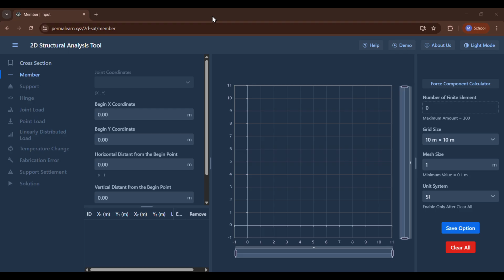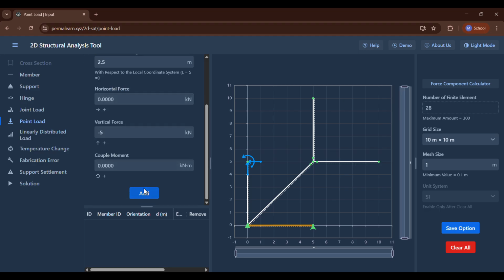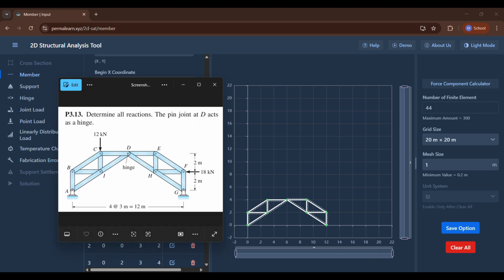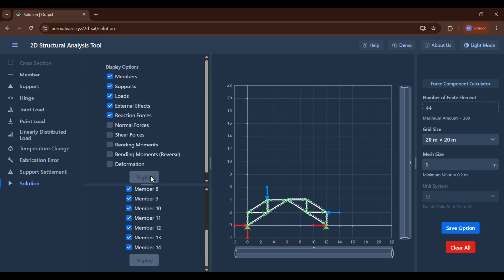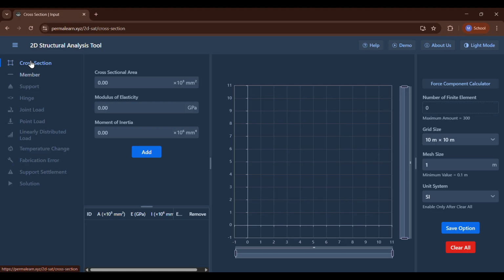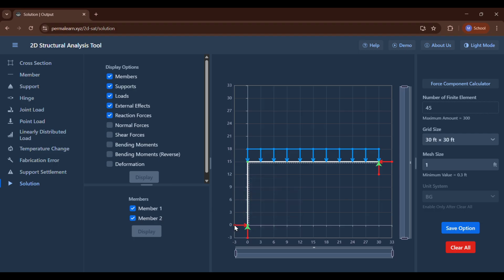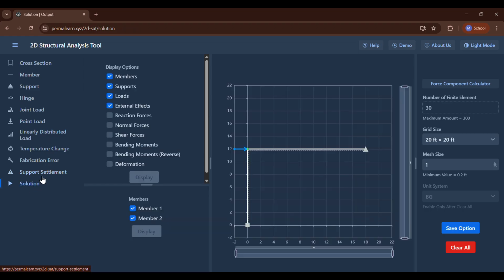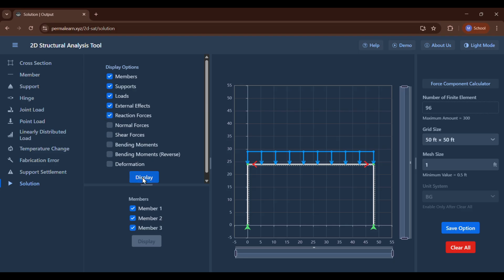Structural Analysis: A Student’s Guide to PermaLearn Tools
Check out this quick guide created by Structural Analysis 1 Class 2026 students on how to use the structural analysis features in PermaLearn. Learn the basics and see practical examples of how these tools can help you succeed.

Credits:
Video created by Mengchhay Taing